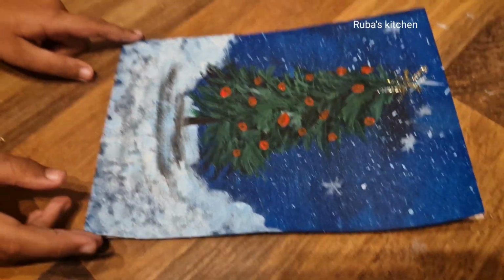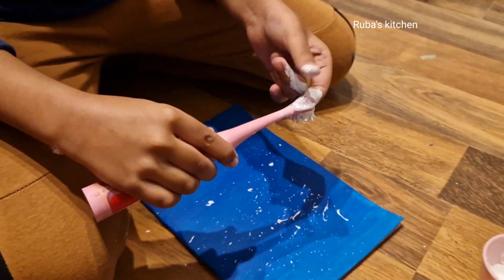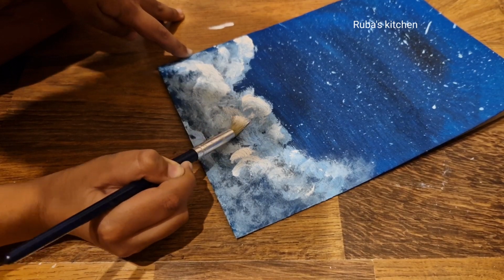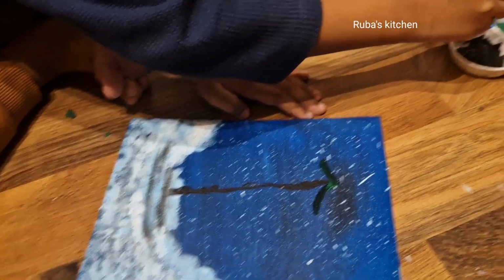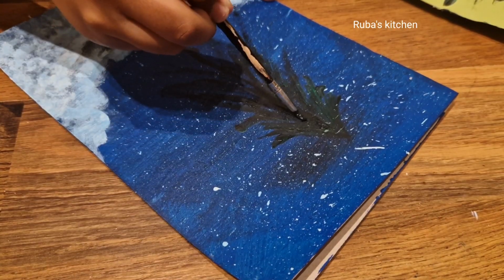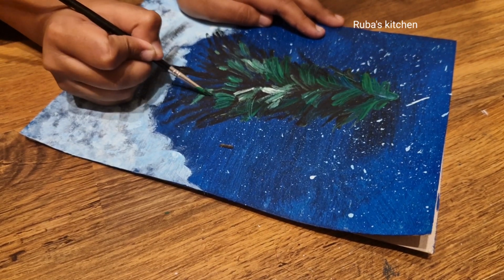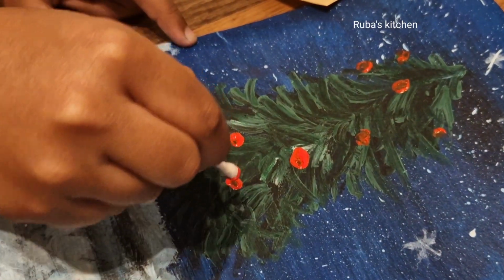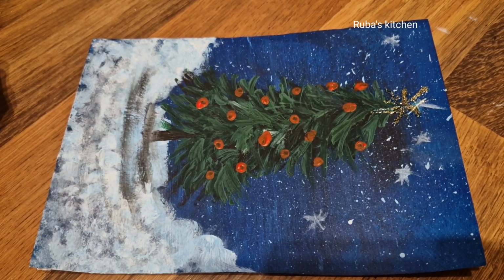Easy Christmas tree painting /Christmas card